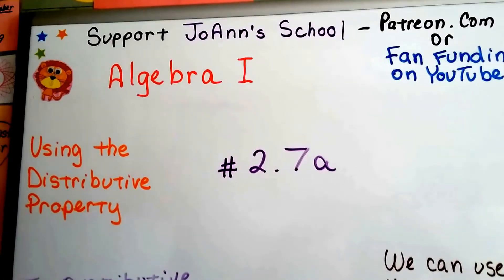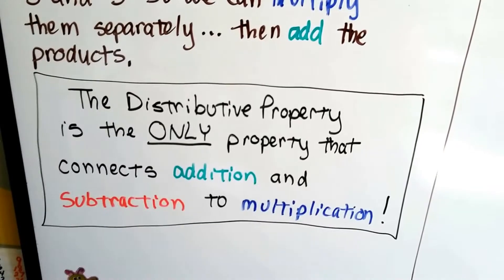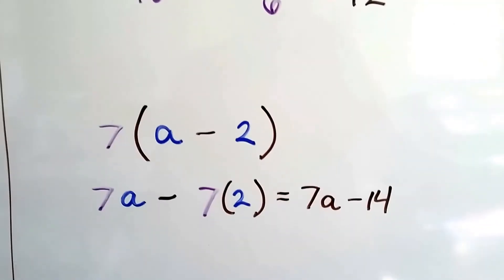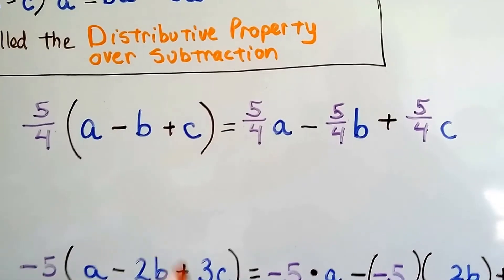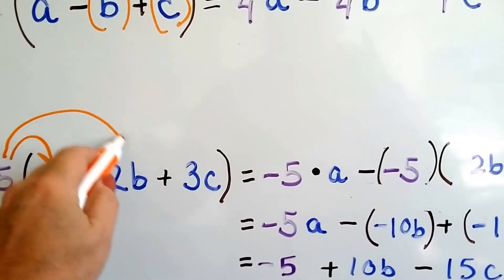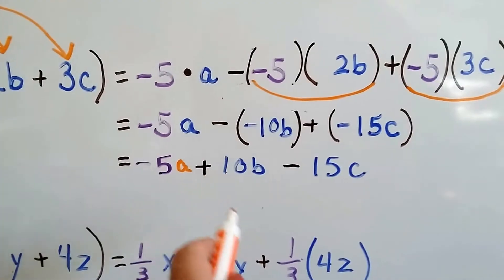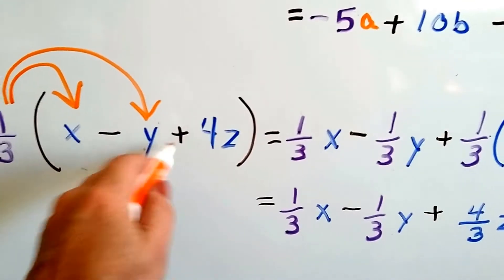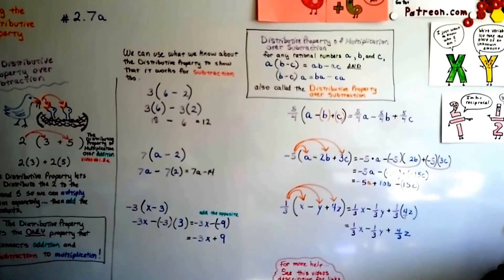Algebra I #2.7a, Distributive property over Subtraction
An explanation of how to use the Distributive property over Subtraction, also called the Distributive Property of Multiplication Over Subtraction, to distribute a negative (inverse) sign throughout an equation.   #2.7a